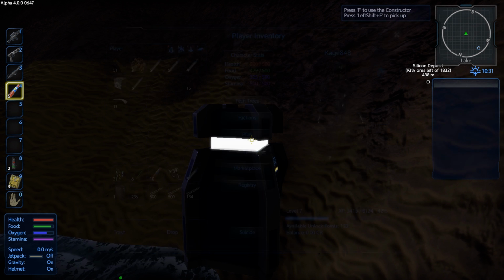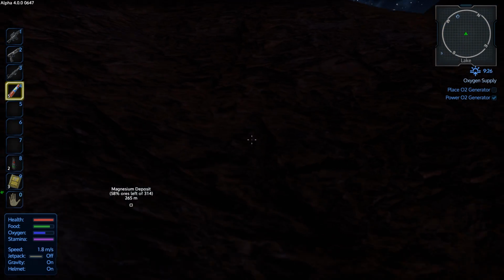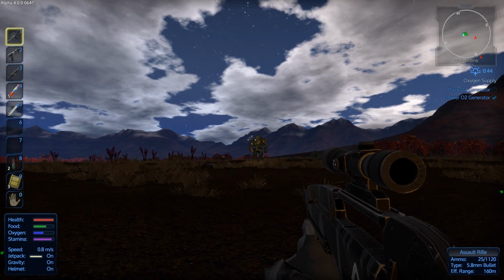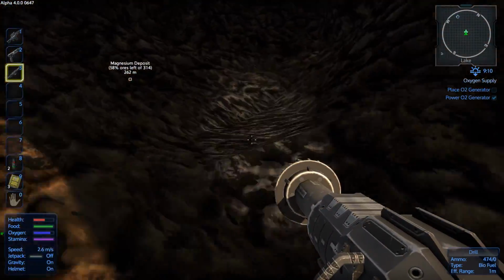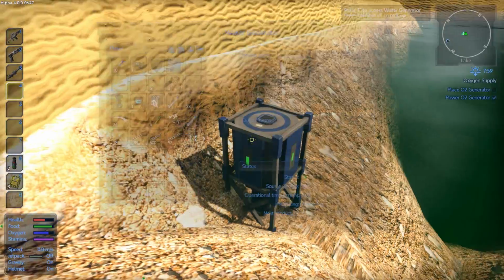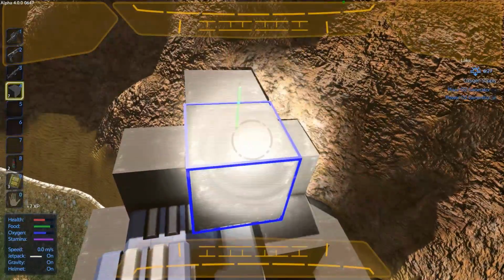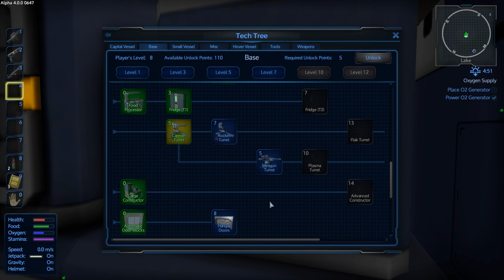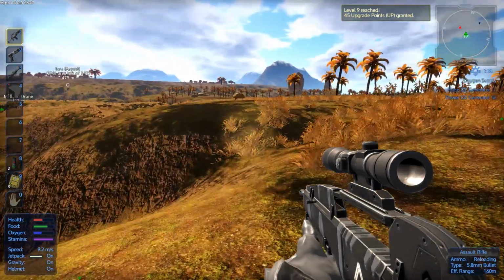Empyrion Galactic Survival -Ep. 2- "Building With Concrete" -Let's Play Gameplay- A-4 EXP (S-9EXP)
Hey all and welcome to my Empyrion Galactic Survival Gameplay Let's Play.

• Terrain deformation
• Player customization
• First person and third person

You can download Empyrion Galactic Survival from one of the following official websites.

Download Empyrion Galactic Survival from the Steam store here: Coming Soon

Is Empyrion Galactic Survival a good game? Or should you pass? Check out some reviews here: Coming Soon

EMPSPS9